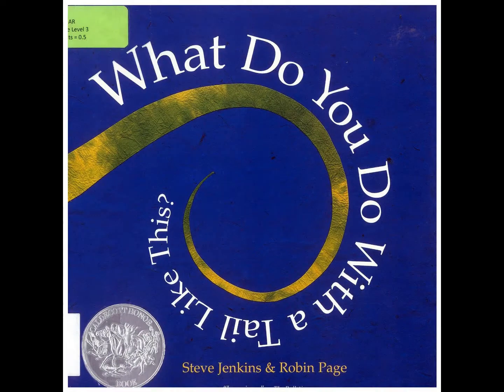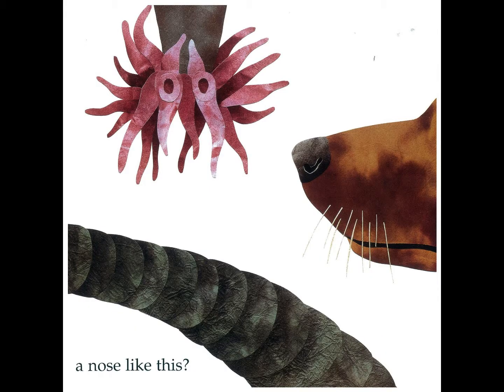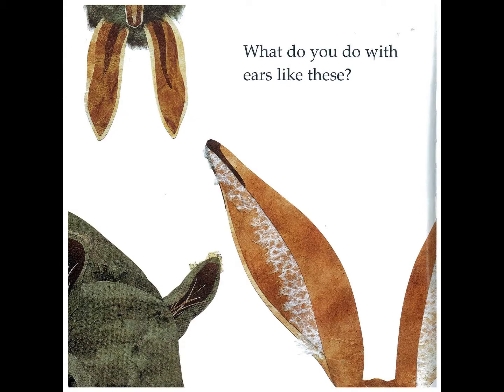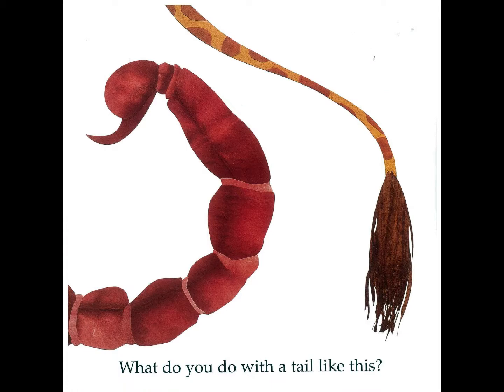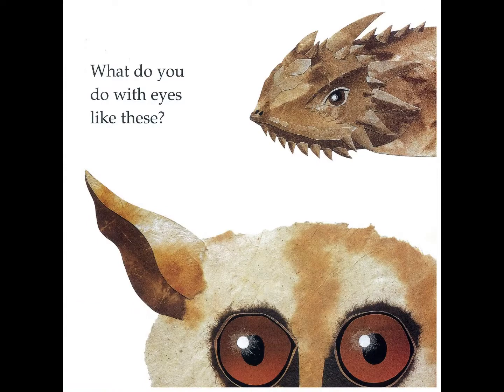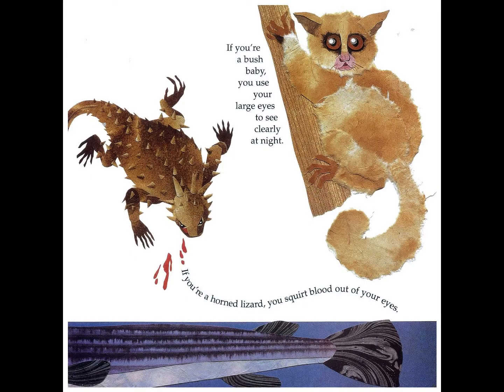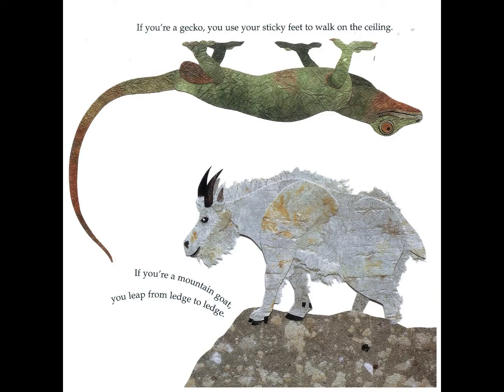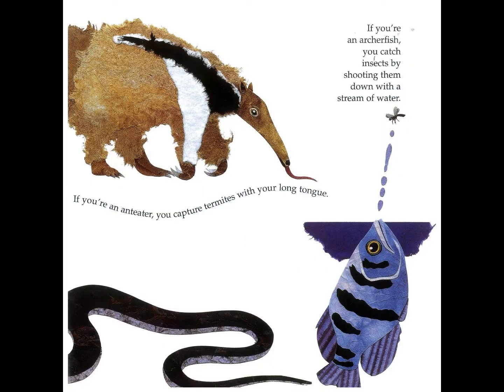AR Collection (What do you do with a tail like this?)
Title: What Do You Do With a Tail Like This?
Author: Jenkins, Steve
Grade Level: 3
A.R. Points: 0.5
AR Quiz No. : 67747